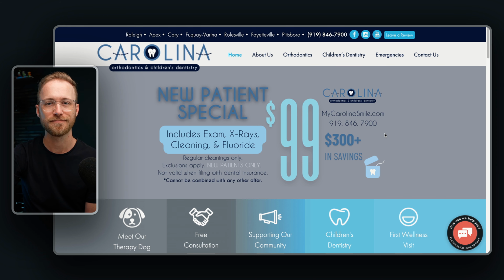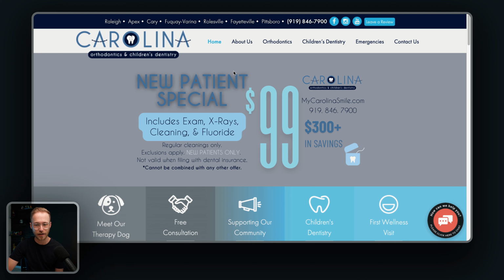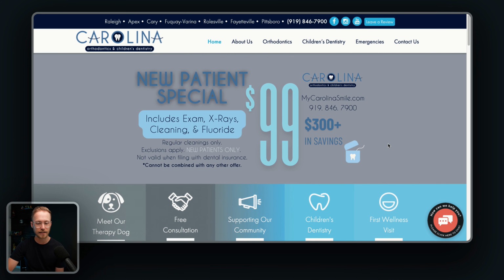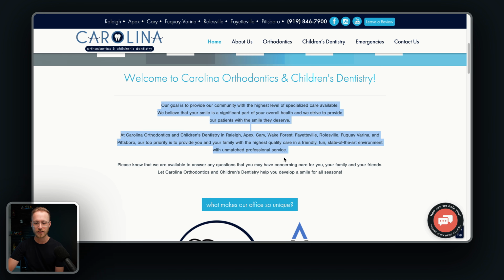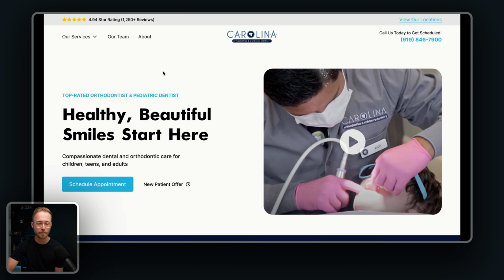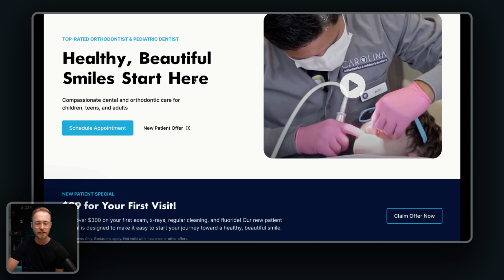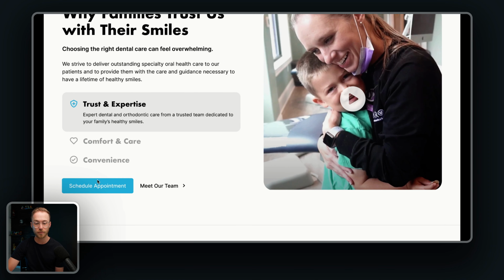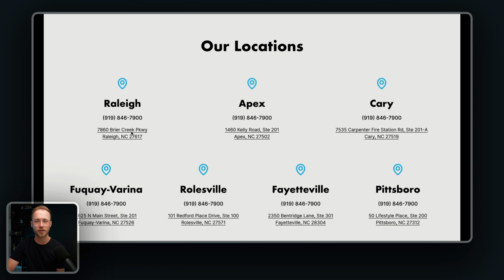DENTAL Clinic Website Design: 5 MISTAKES Costing You Patients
DESCRIPTION:
In this video, I review five common dental website mistakes that might be costing you patients, using a local dental practice as an example.

We’ll explore issues like cluttered navigation, overwhelming hero sections, and unclear calls-to-action—problems found on many dental websites.

You'll learn how simple changes can boost user experience, improve your marketing, and increase conversions.

Whether you're working on dental website design for a small practice or revamping a larger dental clinic website design, this video will give you actionable tips to improve your website and grow your practice online.

CHAPTERS:
00:00 Intro
00:57 The 5 Mistakes
06:36 Our Solution
07:09 Outro